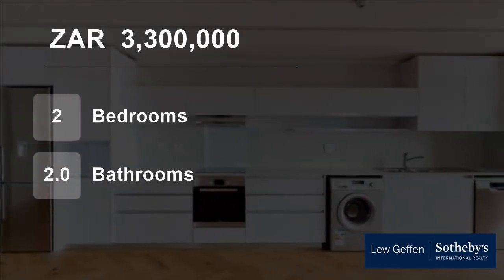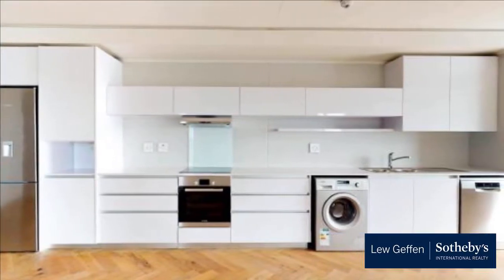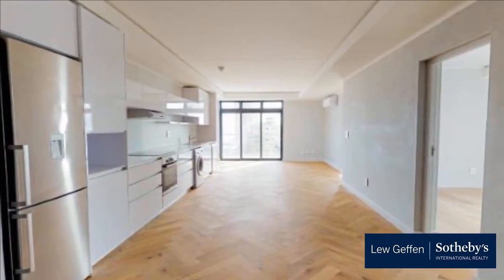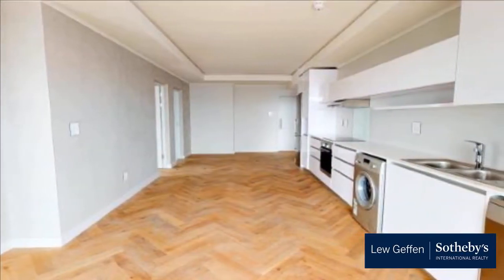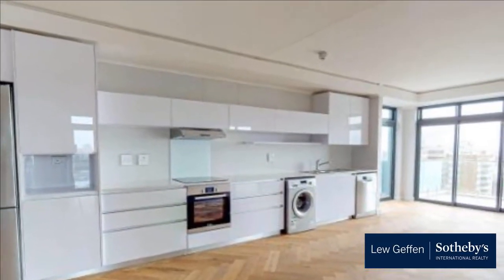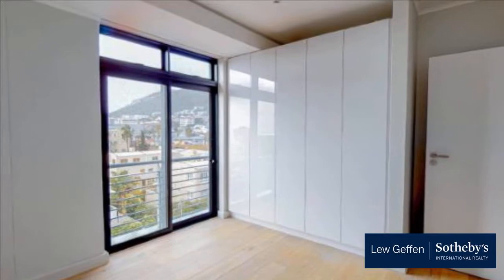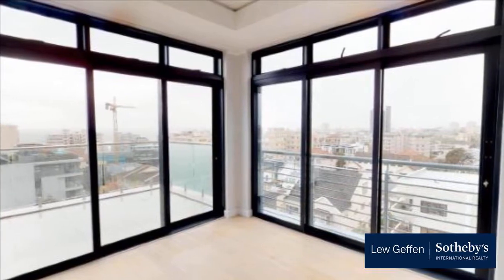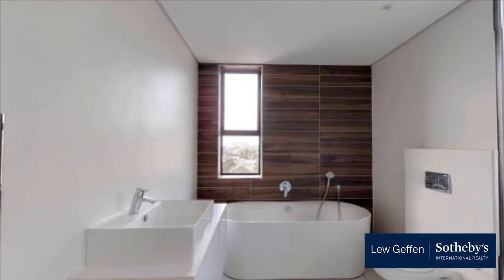2 Bedroom Flat For Sale in Rondebosch, Cape Town, Western Cape, South Africa for ZAR 3,300,000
The Chesterfield is the latest project nearing completion in the heart of Rondebosch.

Situated amidst the Southern Suburbs school belt, this Development will offer unsurpassed high end executive living.

50% already sold out.

A selection of 1 and 2 Bedroom units remain available. Priced from R3,3m inclusive of VAT. (No Tran...